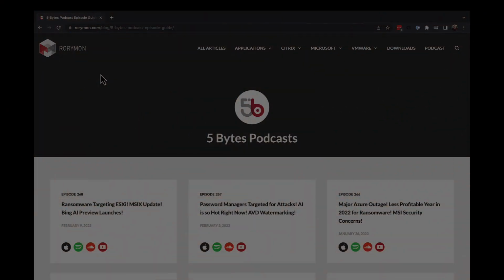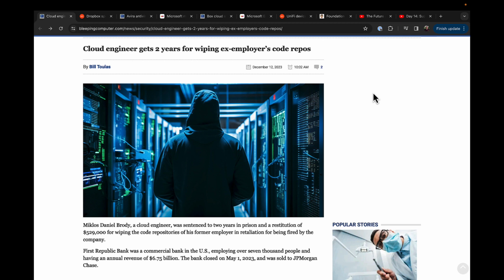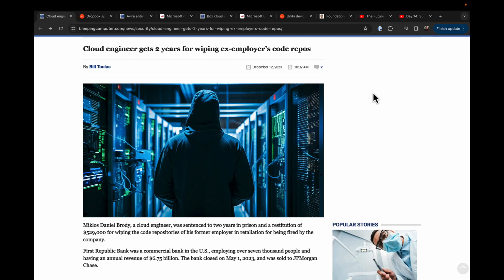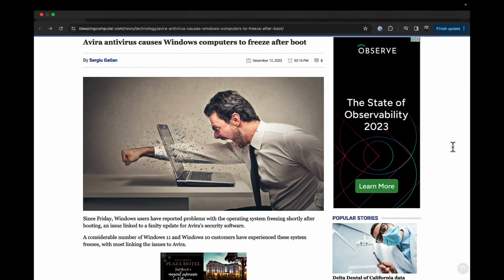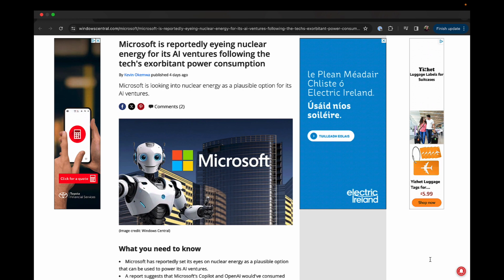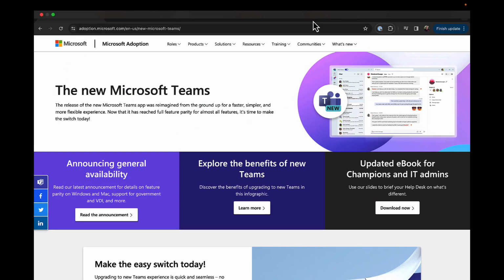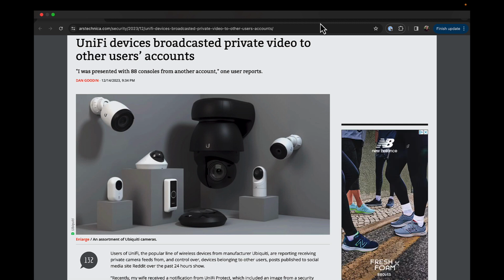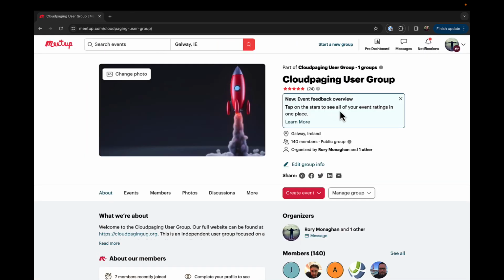AV Update Causing Windows to Freeze! Dropbox On-by-Default Feature Upsets Customers! UniFi Leak!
0:00 - Intro and Headlines
1:21 - Tech Worker Takes Revenge for Firing and Ends up in Prison
4:47 - Dropbox Users Upset about AI feature enabled by Default
7:13 -  Windows Freezing After Anti-Virus Update
8:25 - Microsoft turning to Nuclear Energy for AI Power Supply
9:56 - Box Outage
10:37 - Requested Edge Feature Enters Preview
11:25 - Teams Uninstalling
12:33 - Crazy UniFi Story
14:41 - Scripts, Tricks and Tips
14:45 - Dave Brett’s Ansible for Nutanix Setup Guide
15:07 - Brian Madden and Shawn Bass talk EUC
15:40 - Festive Tech Calendar Session Recording
16:31 - Cloudpaging User Group Recording